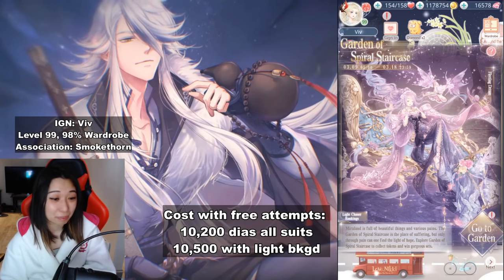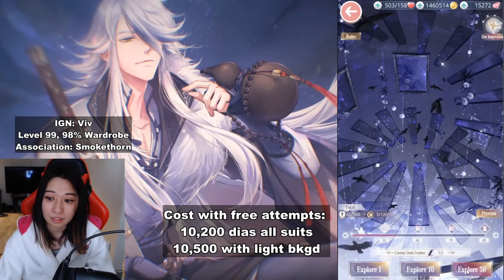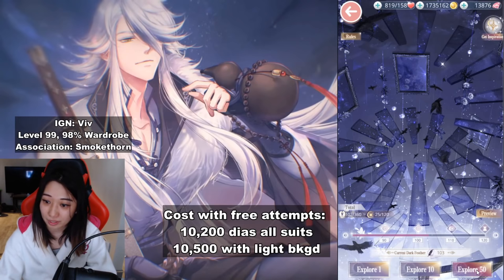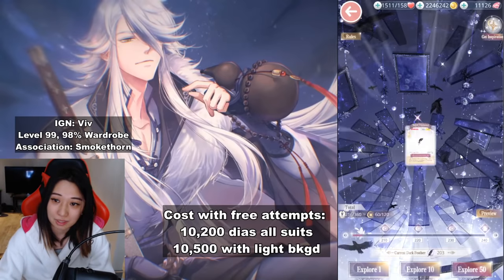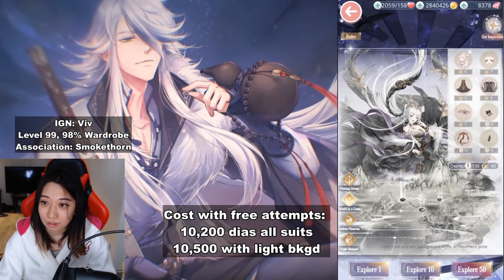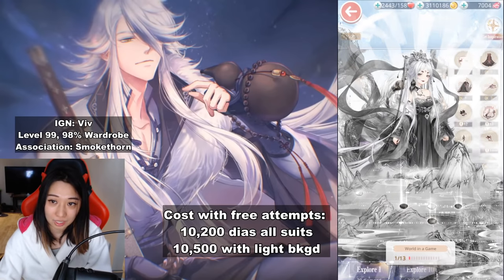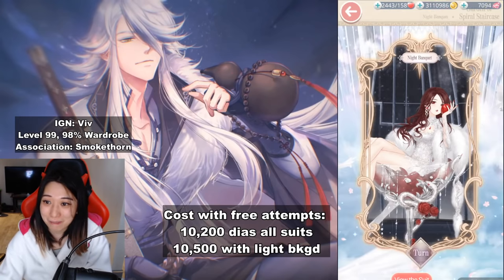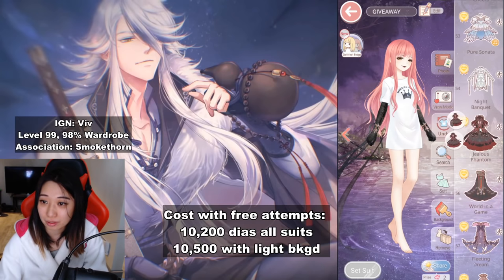Love Nikki $100 GIVEAWAY - Garden of Spiral Staircase HELL EVENT FULL COMPLETE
ENTER MY $100 itunes, google play, or amazon gift card giveaway
This is the stairs of sorrow hell event. Let me know which suit is your favorite or which suit you aimed for first in the comments below~

Game: Love Nikki Dress Up Queen, Love Nikki Dress Up Fantasy, Miracle Nikki 奇迹暖暖, ミラクルニキ, 아이러브니키, Ngôi Sao Thời Trang, or นิกกี้มหัศจรรย์. you can download and play